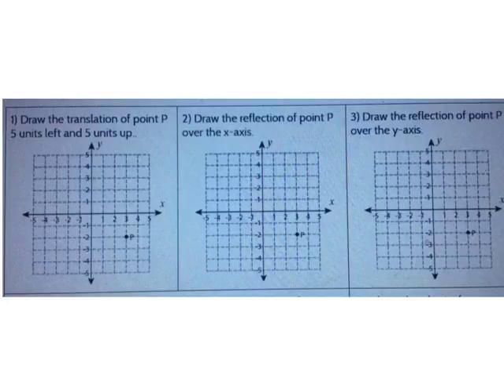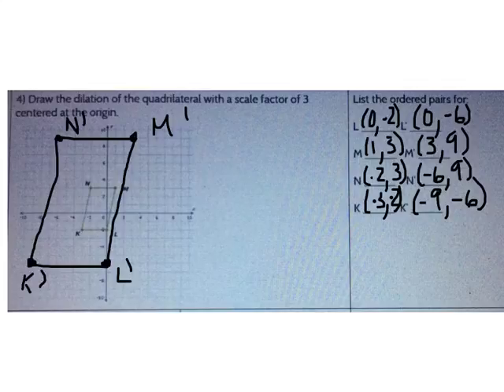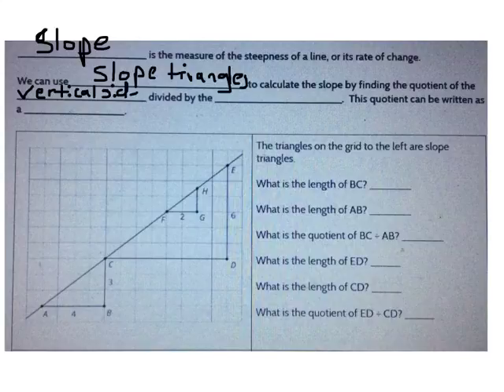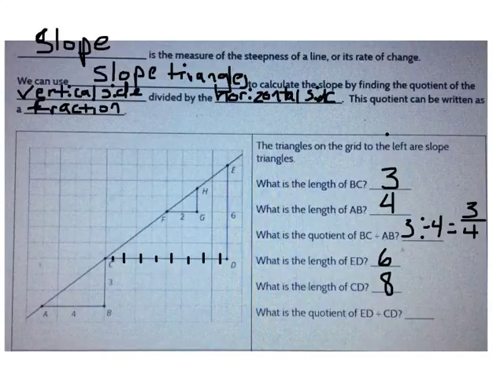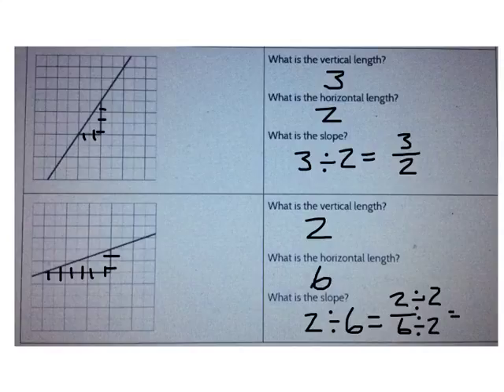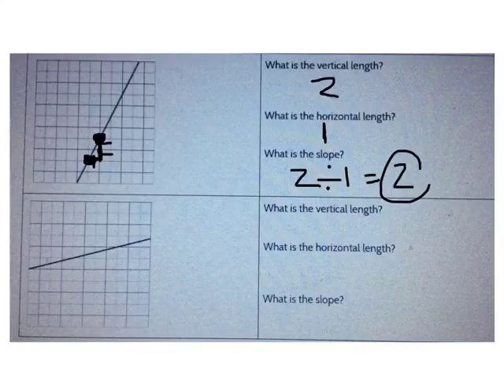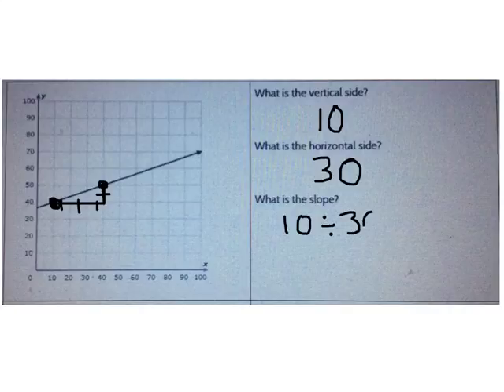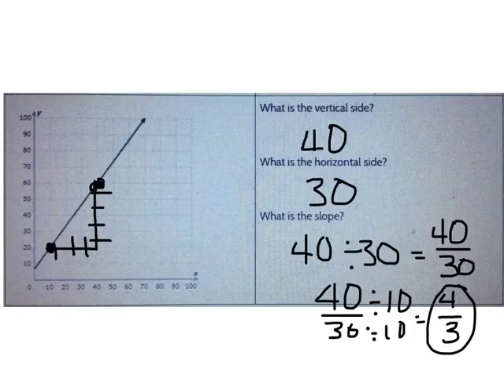2.7 - Slope from Slope Triangles